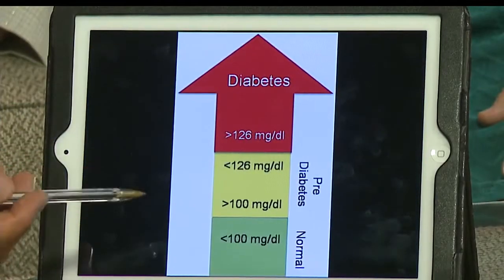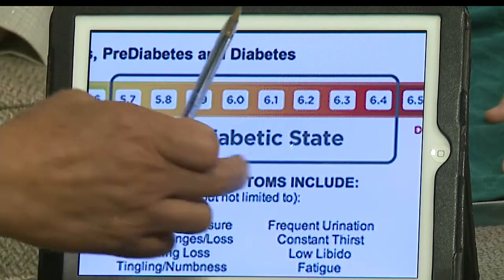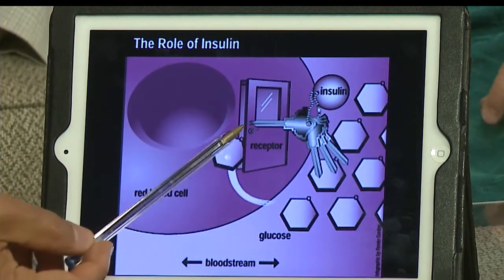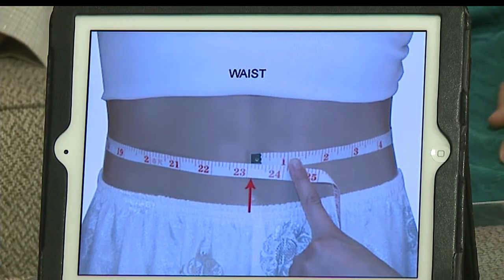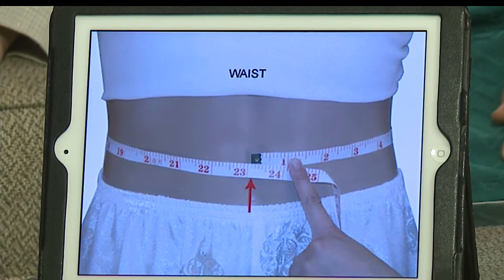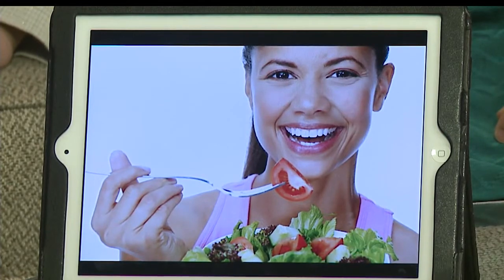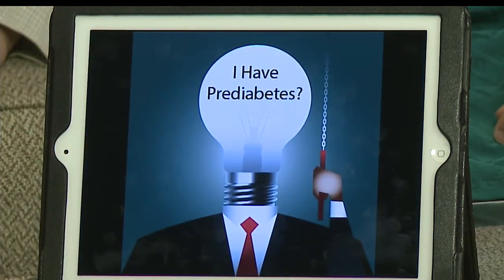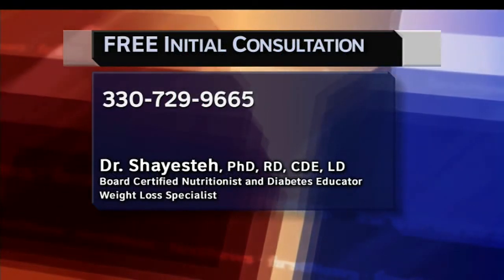Dr. Shayesteh: What is pre-diabetes?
The doctor talks about pre-diabetes and how to prevent it from becoming full-blown diabetes.